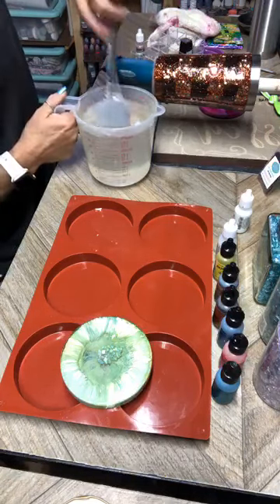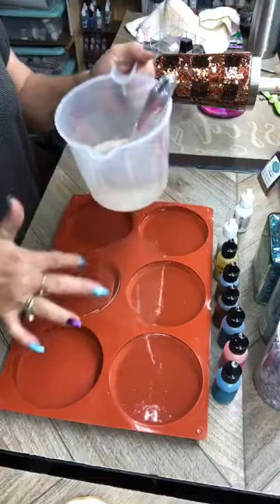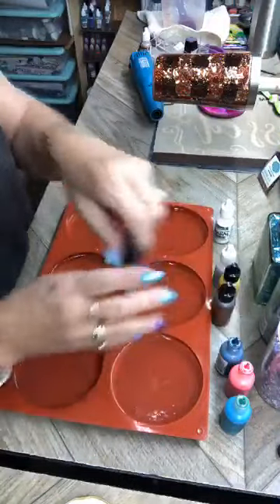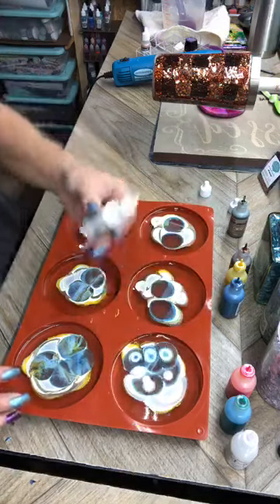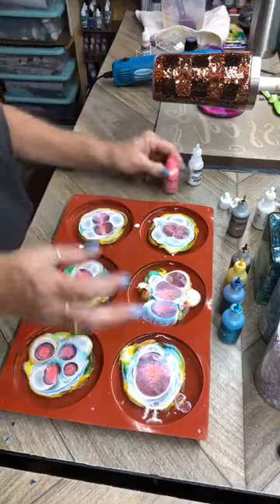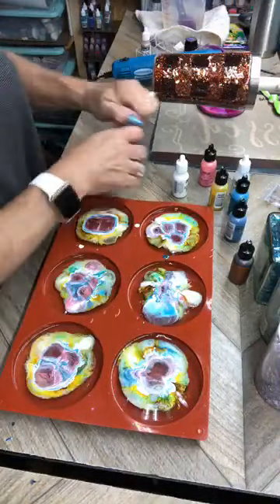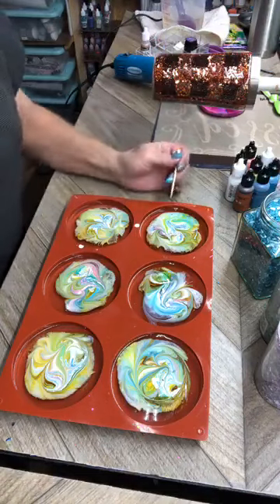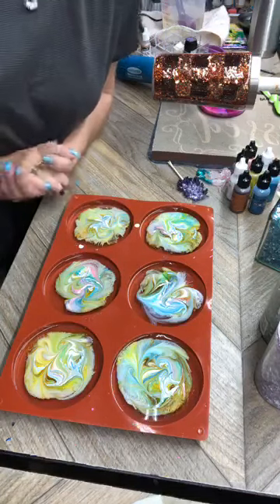Geode Blooming Ink Coasters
This is a geode blooming ink coaters! Made with Tim Holts Pearl alcohol ink and glass vase filler added to the center of the coasters for the geode 3D effect.
You can find more lives on Facebook group, Happy Crafter Creations.

Items I used and the link to purchase the items I used.